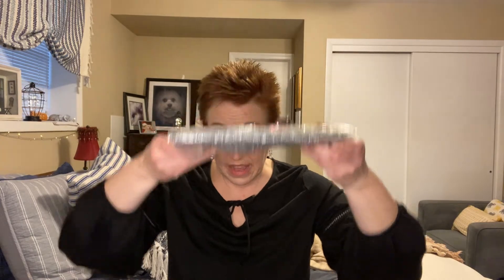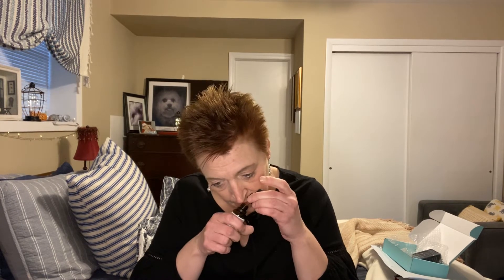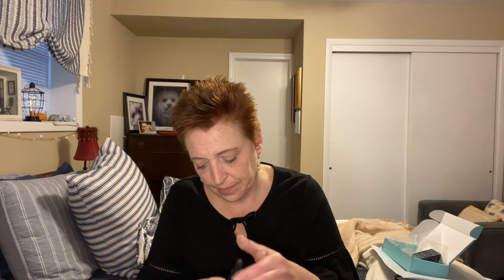Glow Addict Mystery Box and Bag / March 2020